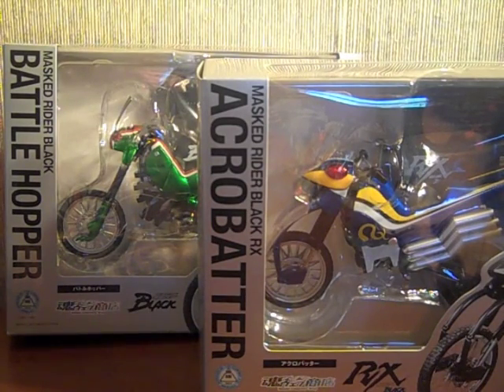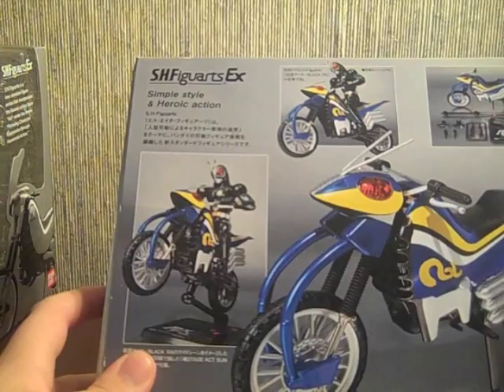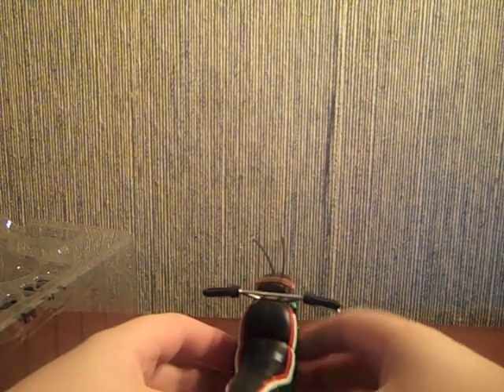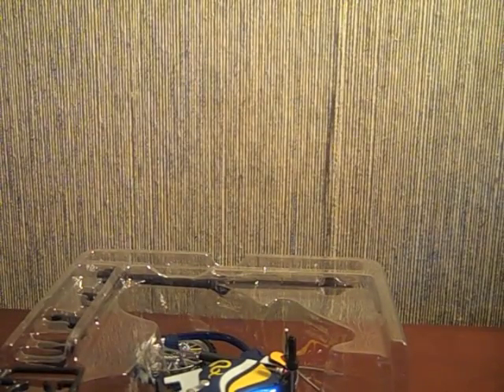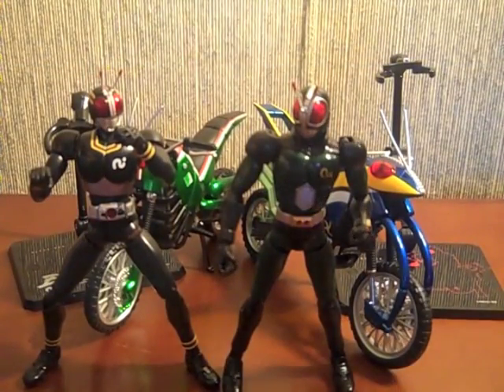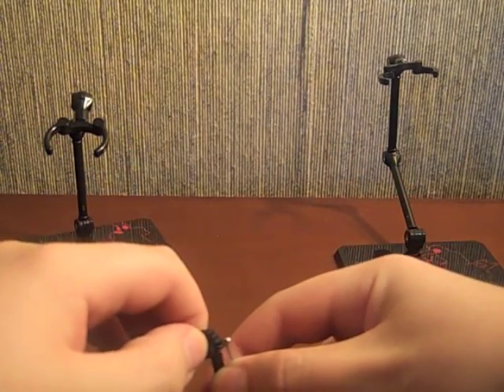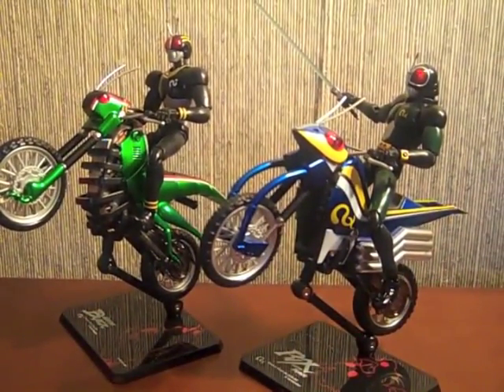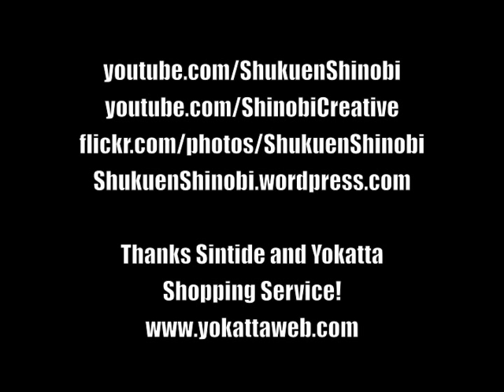Review: S.H.Figuarts EX - Battle Hopper & Acrobatter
Overall, I love them. I was hesitant on picking them up at first, I haven't seen Black or Black RX fully, but I'm glad I decided to bite the bullet and get them. Battle Hopper has some pretty sleek detailing, and show off the details of the chassis well. Acrobatter just looks plain ordinary badass, and I can't help but love it. The fact that you can set these guys up on the stand in some sort of ramp jump Rider awesome is a fun addition, and currently how I plan on displaying my Black and Black RX. I highly recommend these two if you can find them on the secondary market.